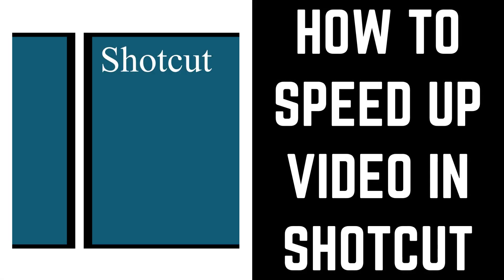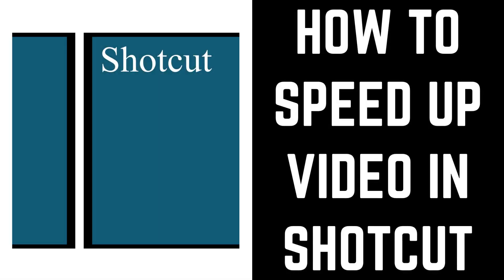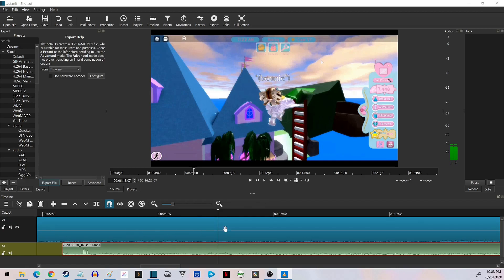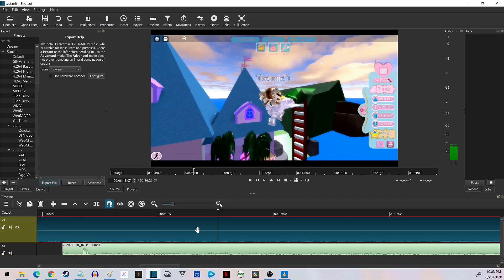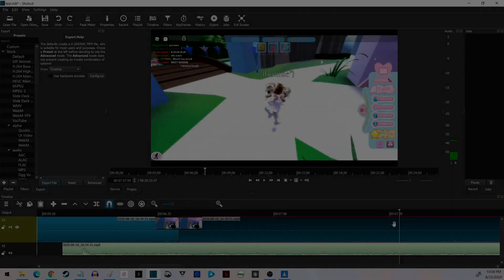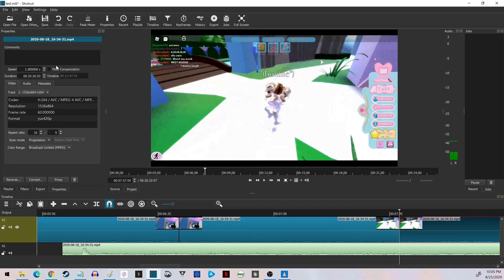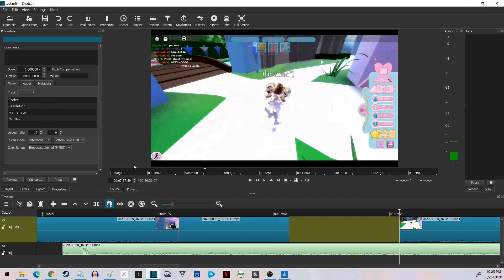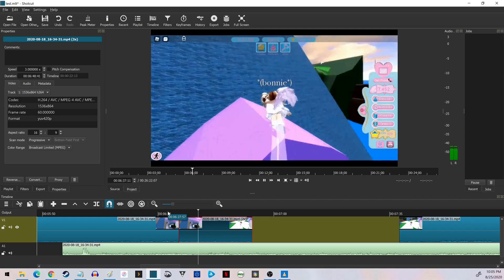How to Speed Up Video in Shotcut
In this video I'll show you how to speed up video in Shotcut.

Timestamps:
Introduction: 0:00
Steps to Speed Up Video in Shotcut: 0:25

Video Transcript:
Shotcut is a great, free, open source video editor that's loaded with powerful features. One of those features is the ability to speed up your video. Speeding up your video is great for creating a timelapse or making part of your video go just a little bit faster.

Now let's walk through the steps to speed up video in the Shotcut video editor.

Step 1. To start you can see I've got Shotcut open and I've already got my video track that I want to speed up loaded. In this example I'll just use a video capture of my kids playing a video game.

Step 2. Identify the start and stop points associated with any sections where you want to speed up the video, and then split the video at those points. In this example, I want to speed up the video between 6:31 and 7:37. To split the video first click the video track you want to split to select it. The selected track will be olive green on the left and have a red boundary around it. Next, you want to move the scrubber icon to either your start or stop point and then right-click the track to open a menu. Click "Split at Playhead" in the menu. Repeat this process to mark the other split point.

Step 3. Before you go further make sure the Properties window is visible in your Shotcut interface. By default, this is located in the options menu on the left side of the screen. If you don't see Properties, click "View" in the menu along the top of the screen, and then select "Properties." The window should be available. Click "Properties" to view the window.

Step 4. Click the section in the video track you marked off that you want to speed up to select it, and then click to make sure the Properties window is open. Find the "Speed" section in the Properties window. By default the speed will be set to 1. Increase this number to speed the video up. For example, increasing this number to 2 will make the video go twice as fast; increasing it to 3 will make it go three times as fast, and so on. As you can see, as you adjust the speed the duration of the video is adjusted in the timeline.